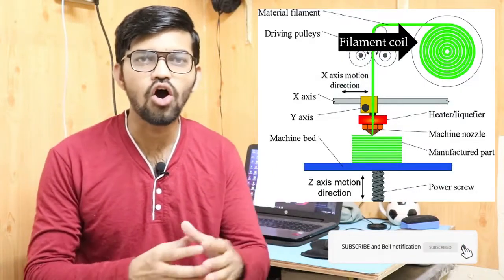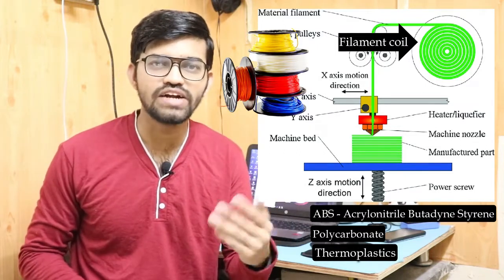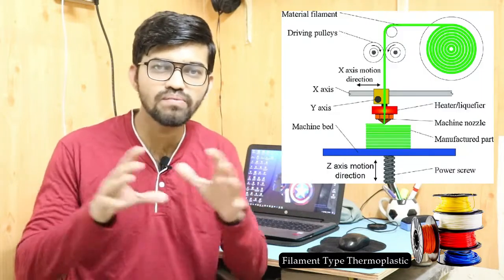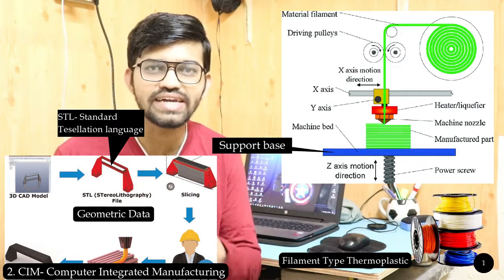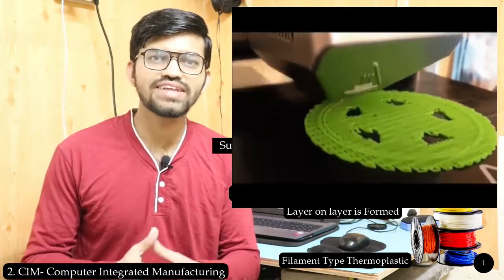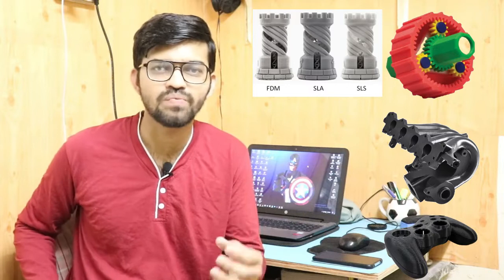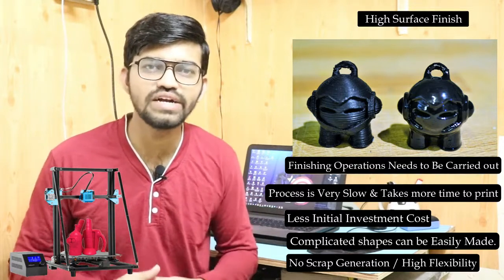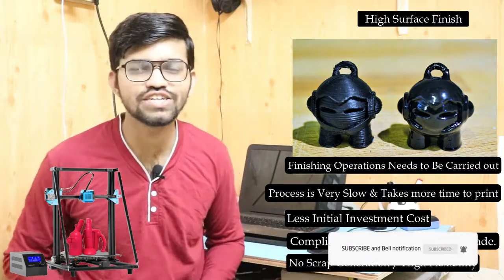Fused Deposition Modelling. 3D Printing Technology.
In this video we will learn about the FDM Fused Deposition Modelling Process, Which is a Well-known 3D Printing Technology. In this Video We will learn the working process, Advantages/Disadvantages & Applications of this FDM Process.